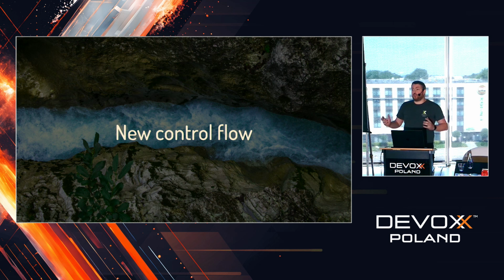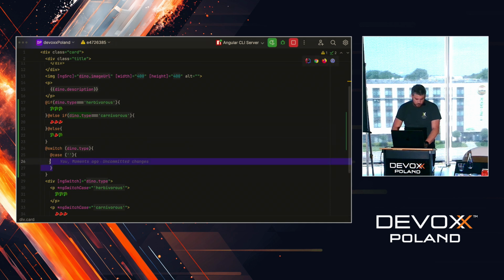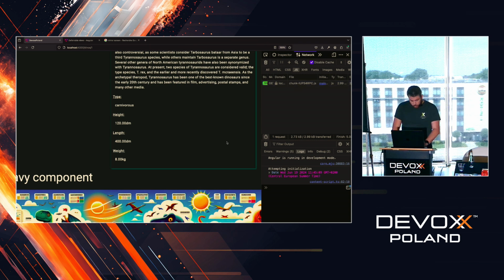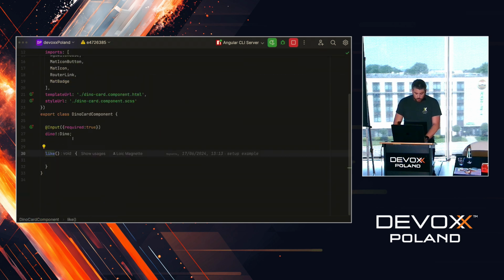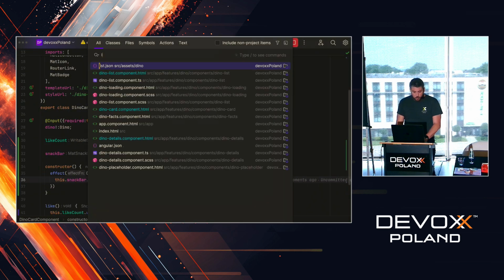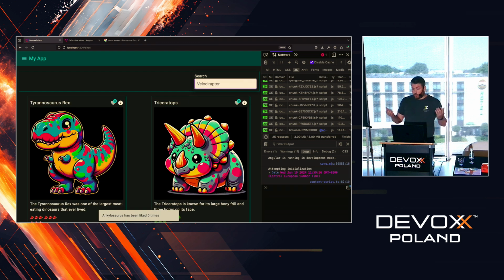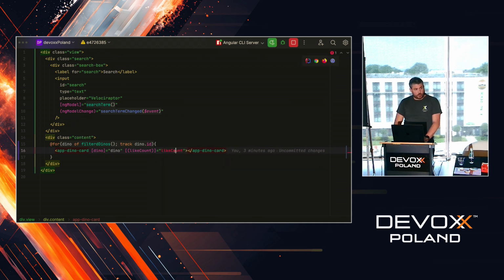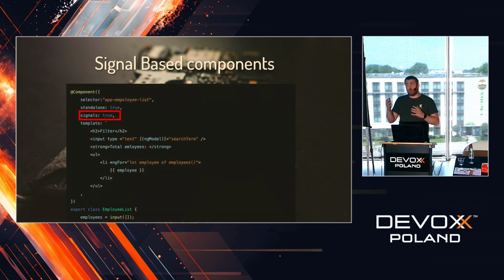Unleashing the power of Angular • Loïc Magnette • Devoxx Poland 2024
Join us for a dynamic session that unveils the latest in Angular technology and offers an exclusive look at the anticipated features of Angular 18. We’ll dive into Angular 17's innovative control flow syntax, a breakthrough that elevates template design with efficient, on-demand lazy loading. This advancement not only streamlines coding but also significantly boosts performance.
During our exploration, we’ll demonstrate how this new syntax integrates seamlessly with Angular's advanced Signals feature, creating a powerful duo for managing state and detecting changes. This synergy is crucial for developing applications that are both intuitive and highly responsive.
We’ll also shed light on the exciting integration of Vite with Angular, a strategic update that accelerates development timelines and sets a new benchmark for speed, enhancing your development experience and productivity.
Experience these enhancements first-hand through interactive live demos that will not only display the capabilities of these new features but will also arm you with the practical techniques needed for their implementation.
Level up your Angular skills and stay ahead in the ever-evolving world of modern web development. Don't miss this opportunity to gain insights into the latest Angular features and preview what's on the horizon in Angular 18. Join me and embrace the future of Angular!